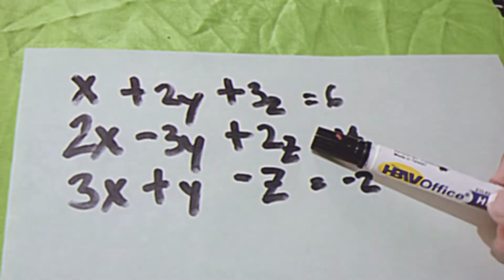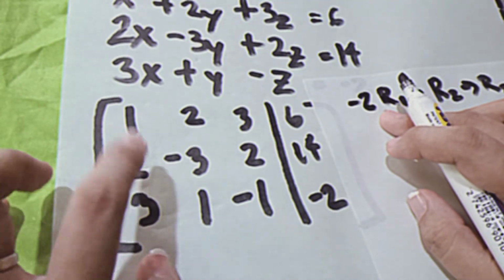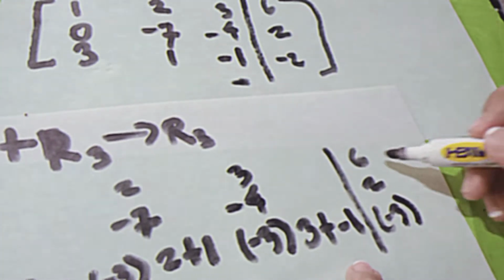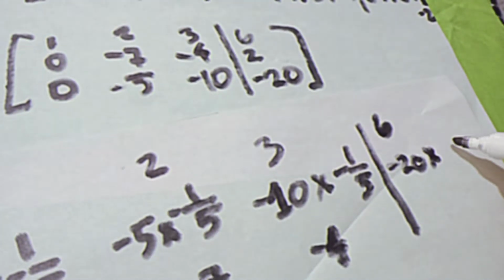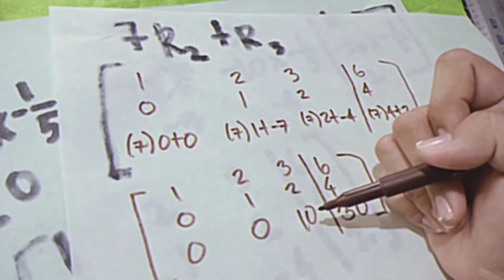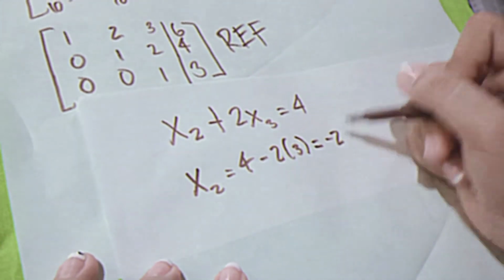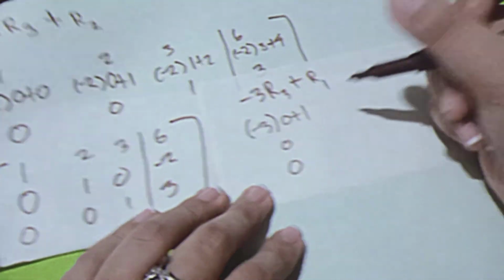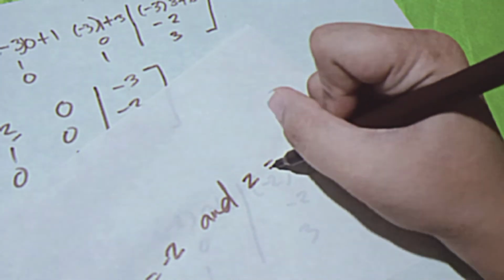Video Presentation on Gauss-Jordan